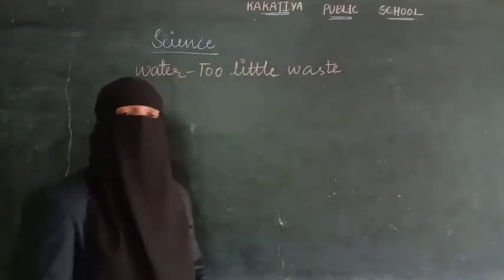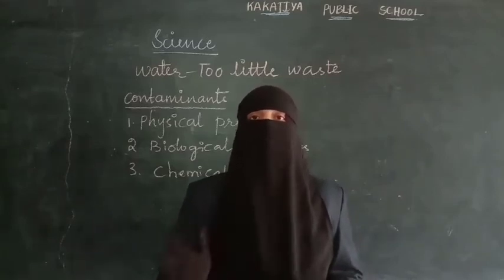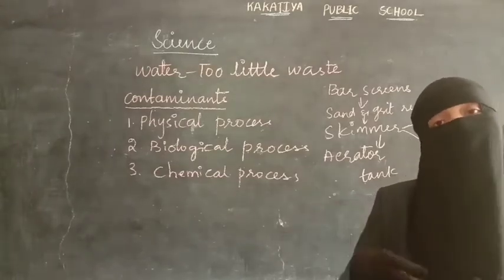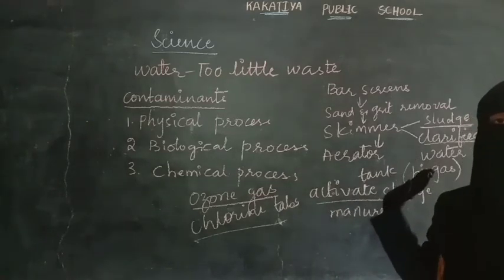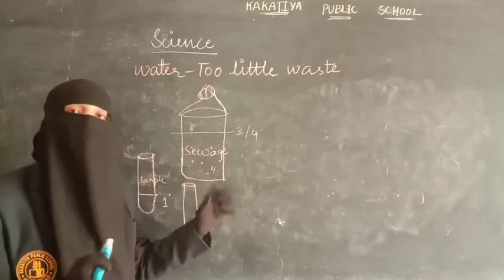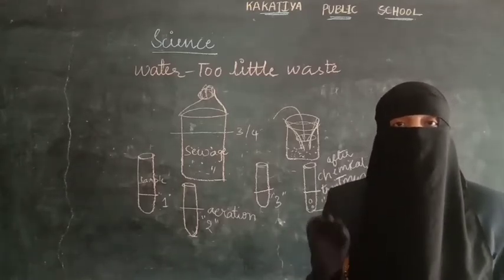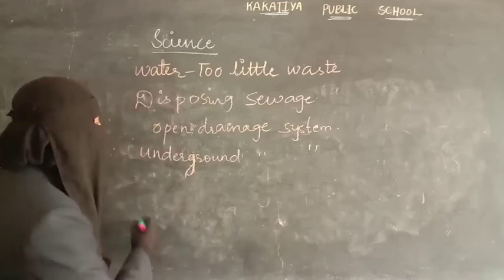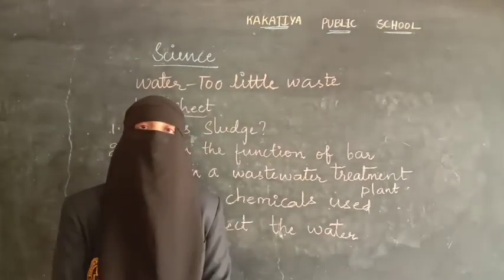WATER - TO LITTLE TO WASTE | PART 2 | CLASS 7 | KAKATIYA PUBLIC SCHOOL NZB | MISS.SAFIYA